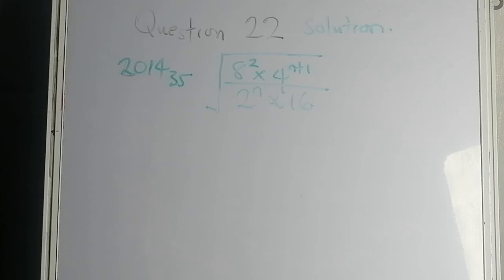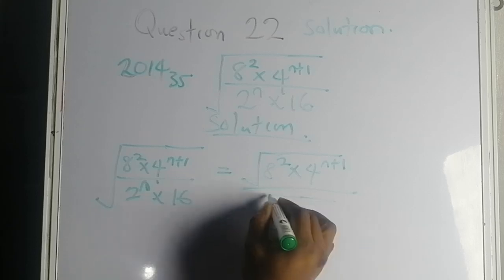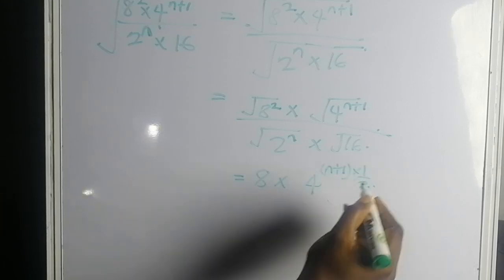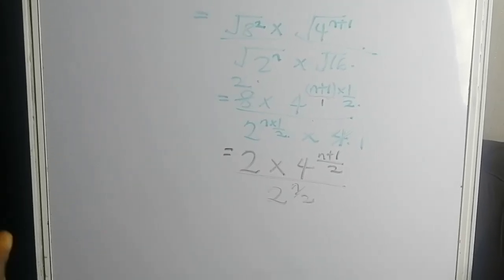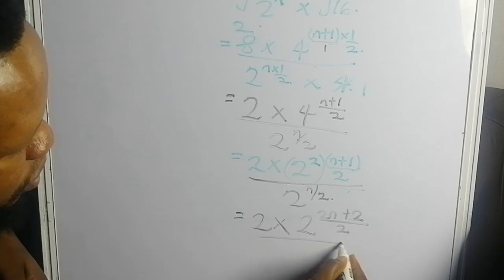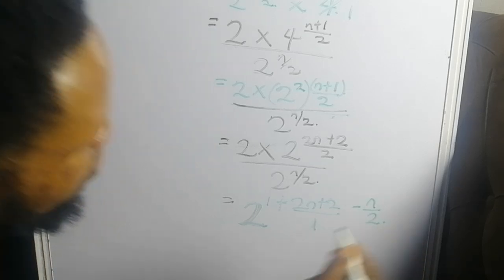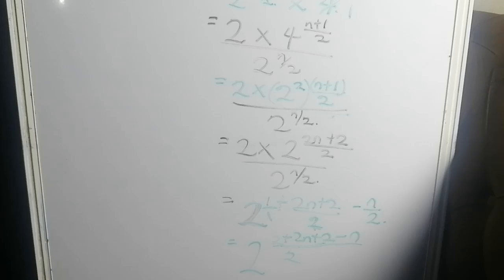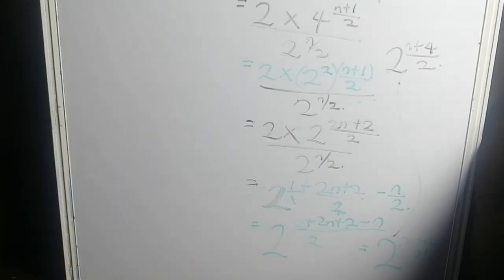Mathematics - QUESTION 22 solved under INDICES